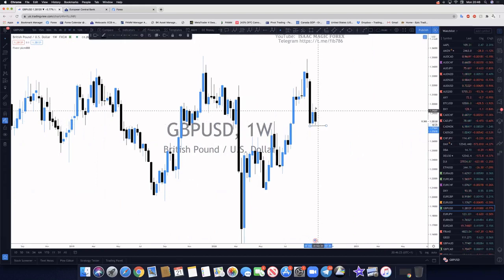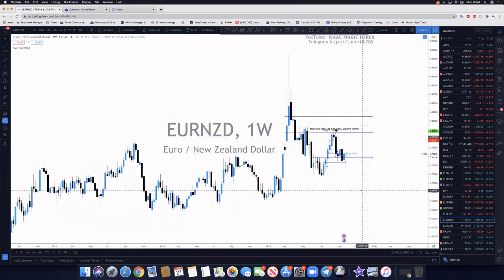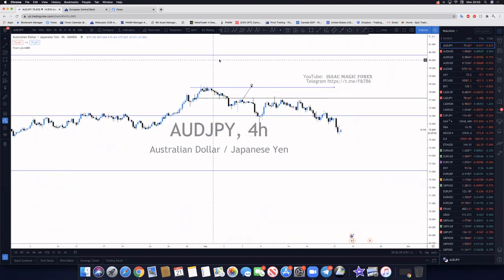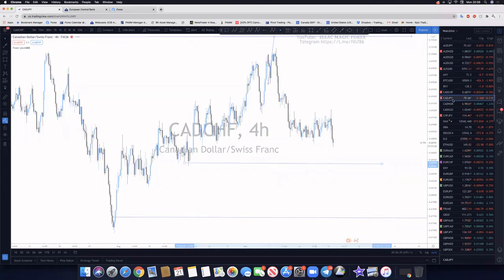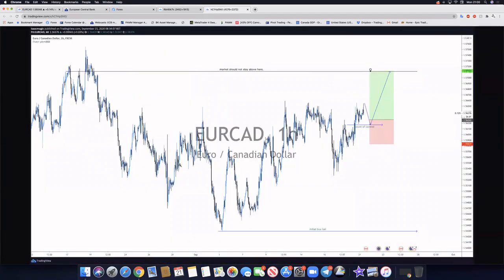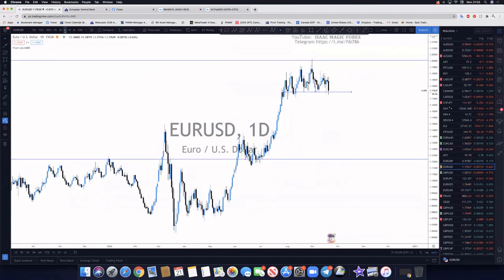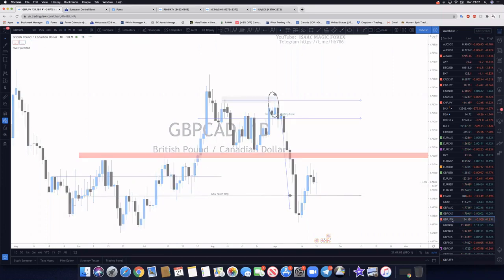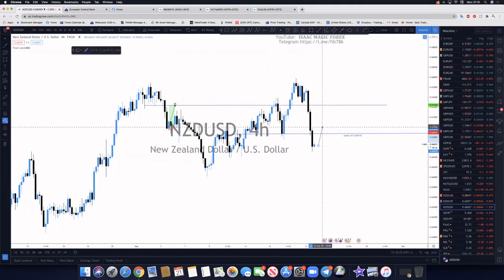Weekly FOREX Forecast and update on previous Charts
Hi Welcome to Isaac Magic. I’m Isaac, an expert Wave Analyst trading in forex, stock and cryptocurrency markets. I’ve created this channel to assist you with my forecast for high probability profitable trades. I publish my best trade setups and also update the outcome of previous shared charts as long as we have an active trade, a pending order or a valid trade setup.

So, in order not to miss these timely setups, all you have to do is to subscribe and activate the notification bell so that you could watch those videos and take early action to maximize profits. If you want to make money in trading, this is the place where you want to be.

Isaac magic trading community